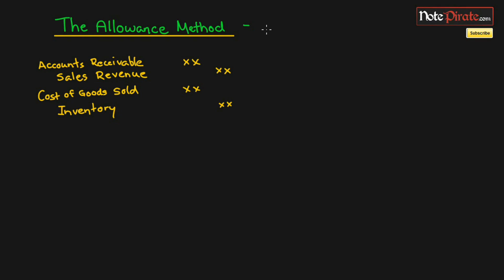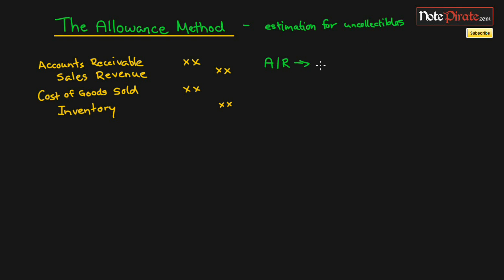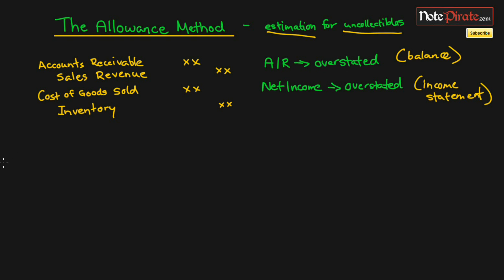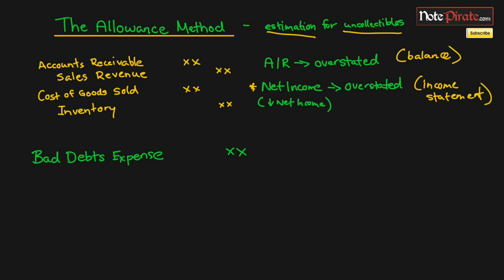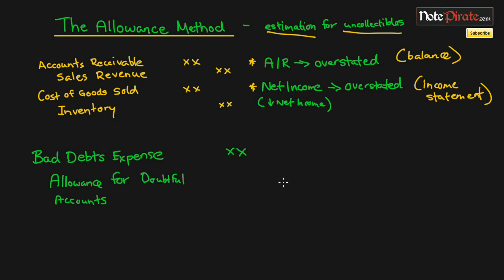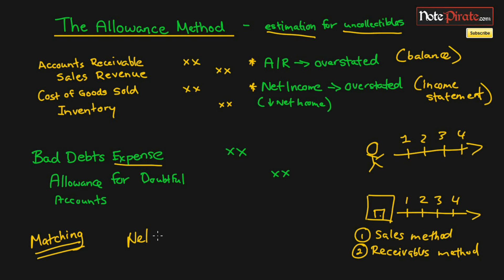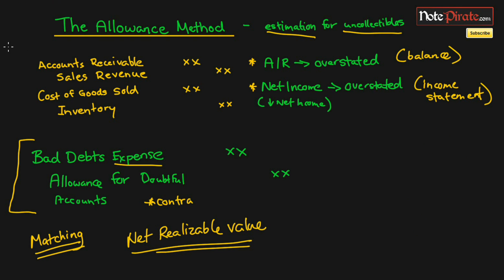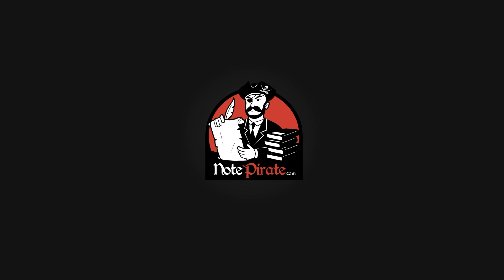Allowance for Doubtful Accounts and Bad Debts Expense Part 2 (Financial Accounting Tutorial #42)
I summarize the reason as to why we use the allowance method in this video as well as outline the accounts we'll use to adjust our overstated receivables and net income.  This video will begin to talk about Bad Debts Expense (affecting the net income statement) and Allowance For Doubtful Accounts (affecting the balance sheet) which will match our expenses and comply with the matching principle but ALSO give us the net realizable value for our receivables.

These two accounts are used whenever we want to make an estimation regarding bad debts or uncollectible accounts.